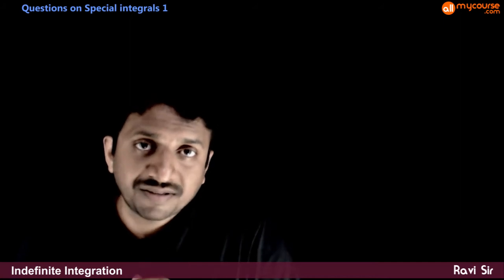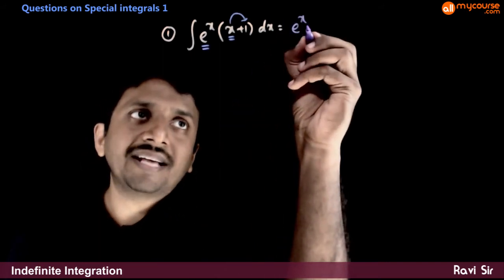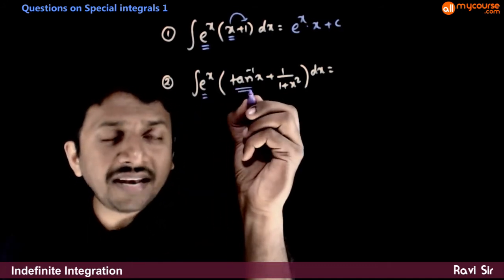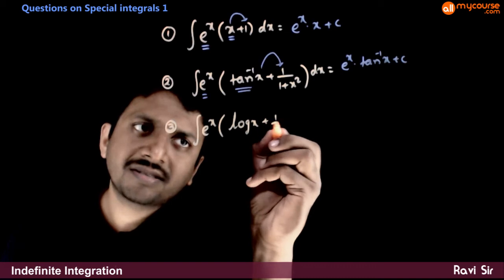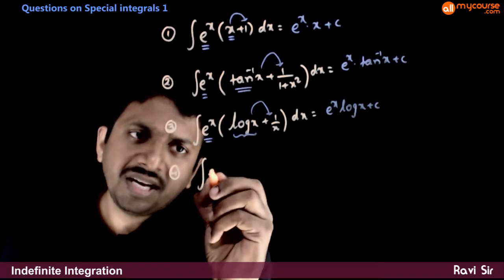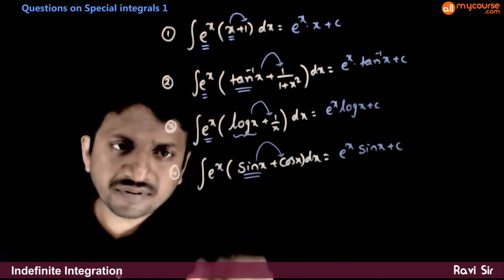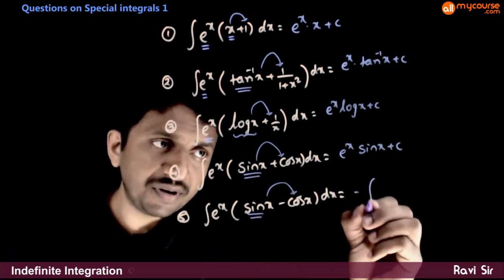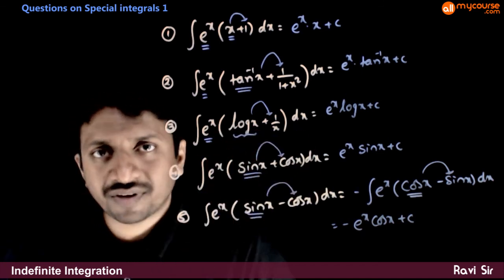10 Questions on Special integrals 1